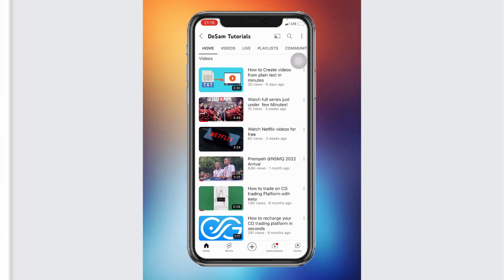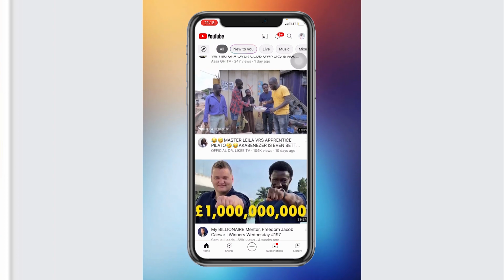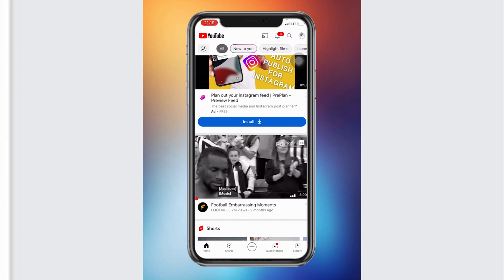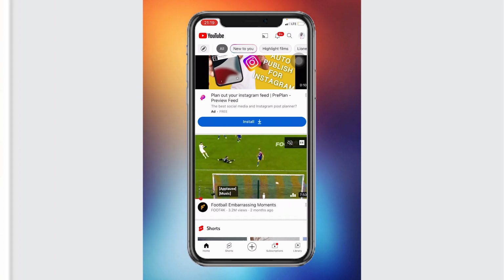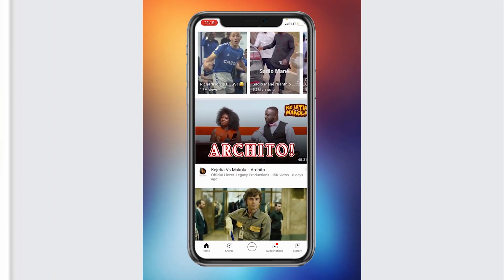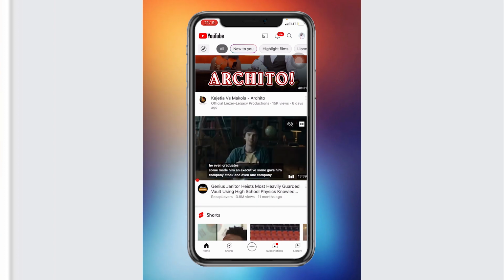How to watch YouTube Videos without the A.d.$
How to watch videos on the Youtube home page